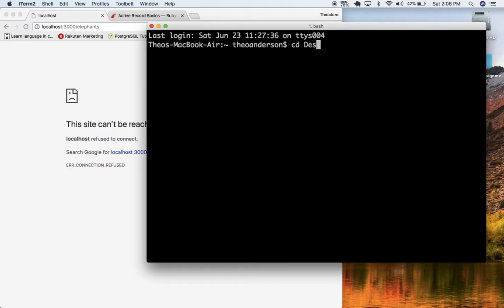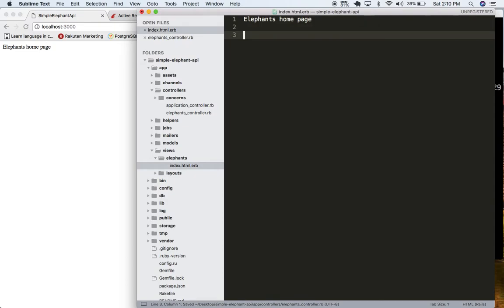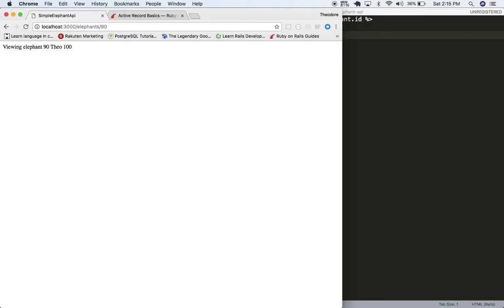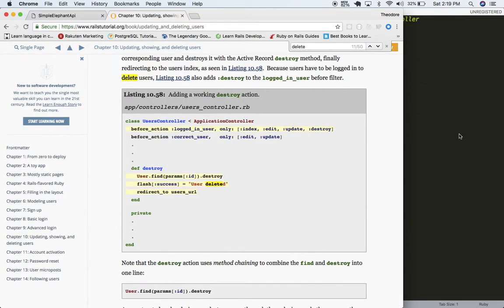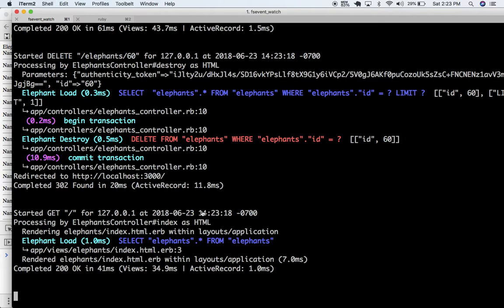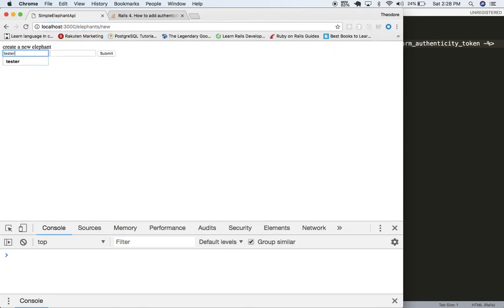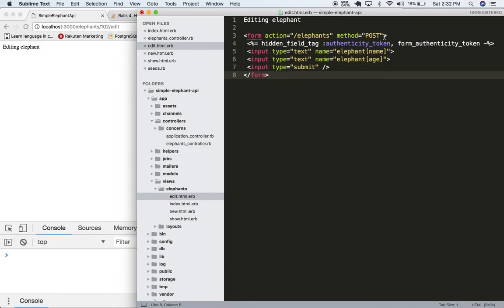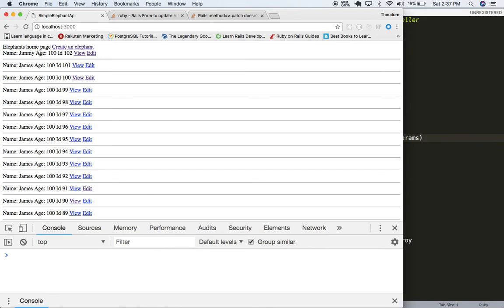Building A Simple Rails API - Elephants CRUD Application